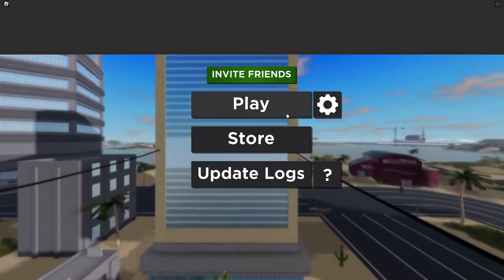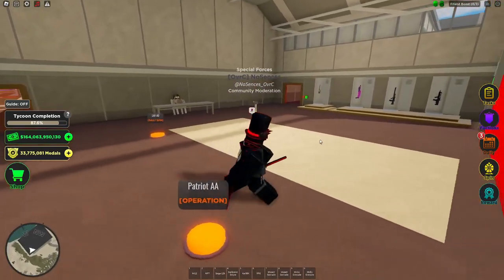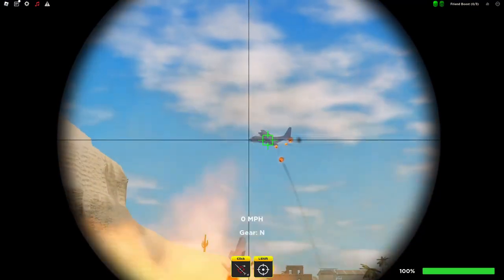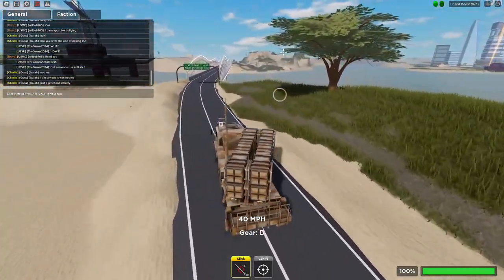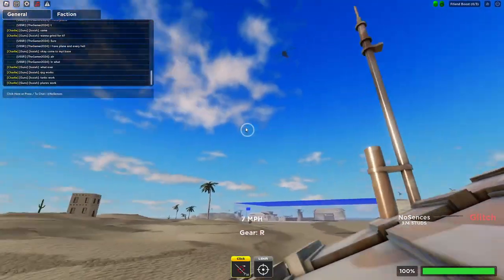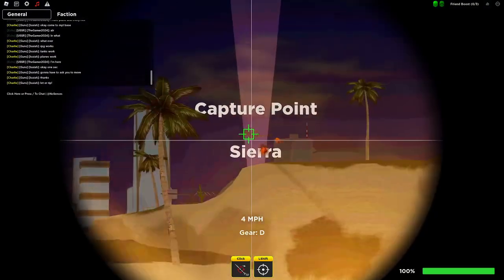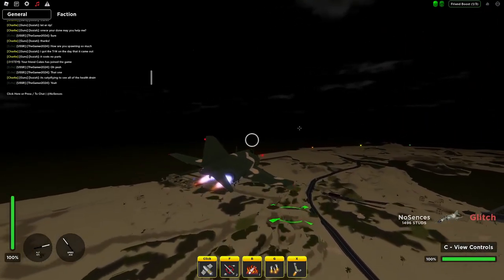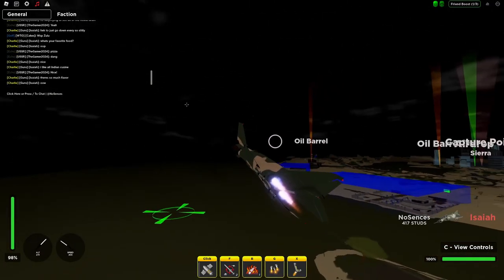*NEW* Patriot and Napalm Update War Tycoon!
In this update, the F-4 Phantom bombs are now napalm bombs, and there is the new Patriot anti-air vehicle with 16 fast missiles.